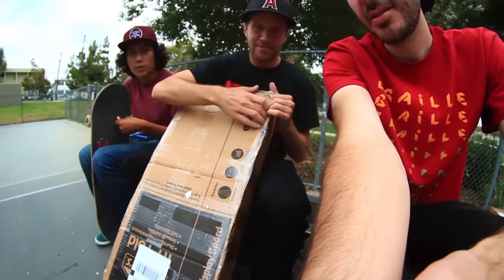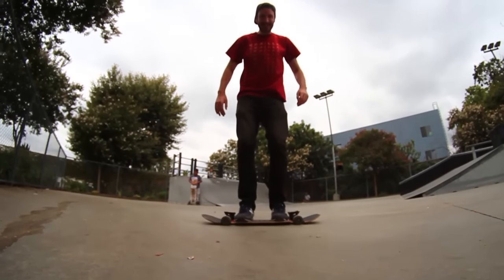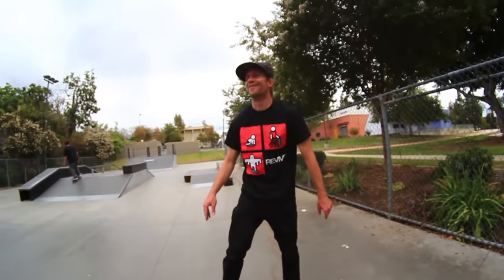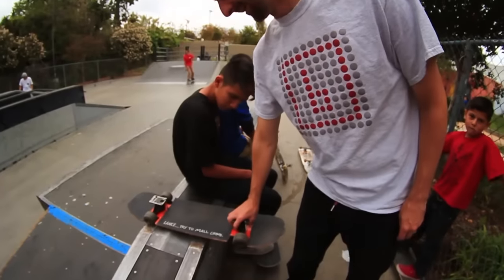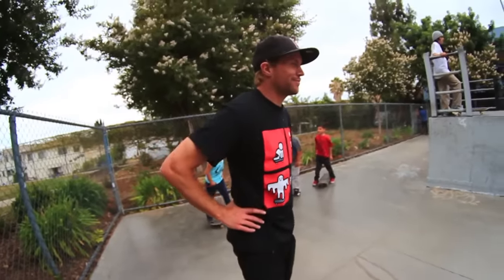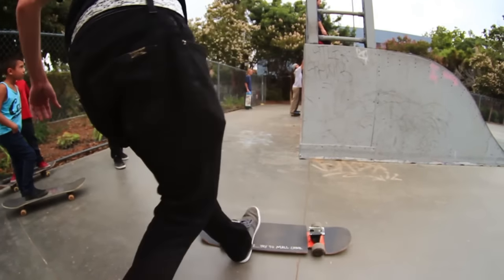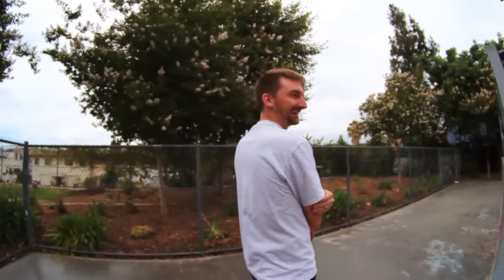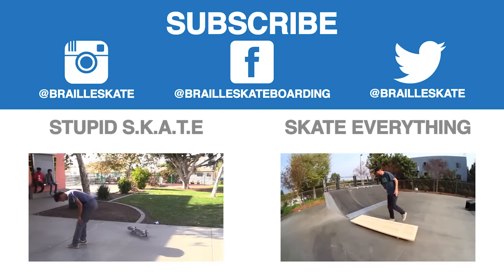LOW RIDER SKATEBOARD | YOU MAKE IT WE SKATE IT EP 10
SKATE SUPPORT

CLIPPED

slow motion

top videos

Thanks,

Aaron Kyro